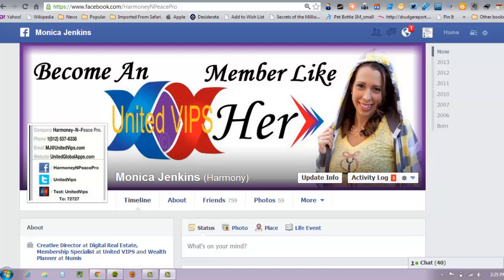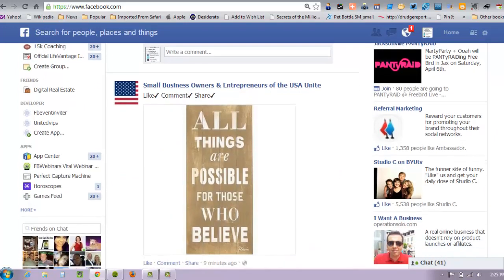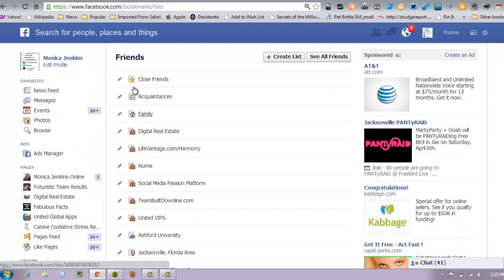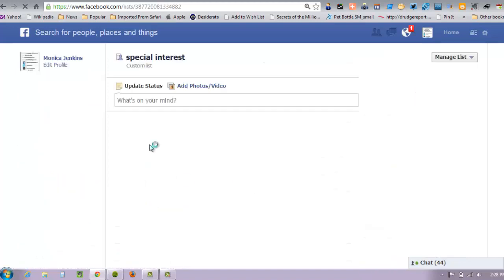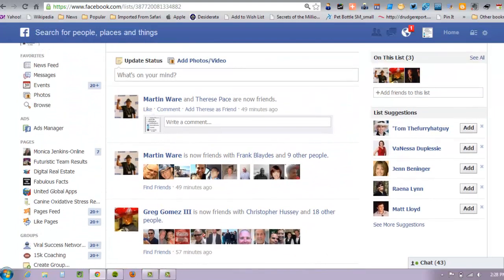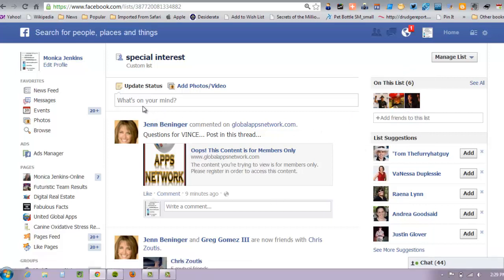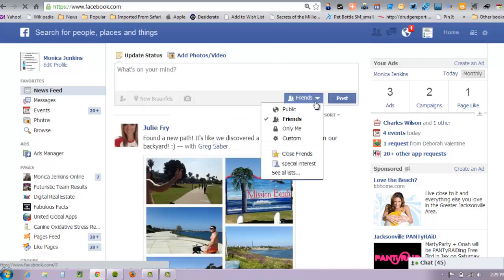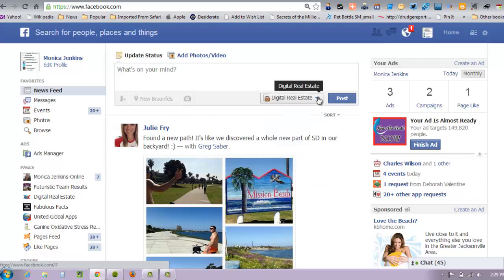How to Segregate Facebook smart Interest List